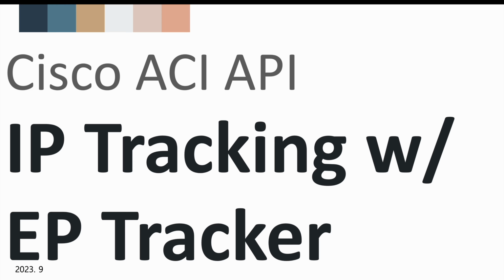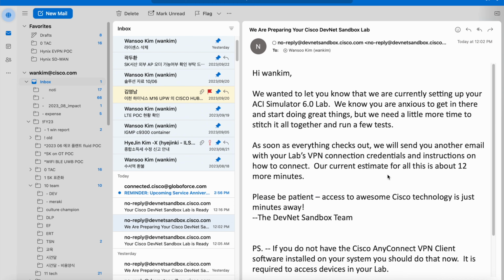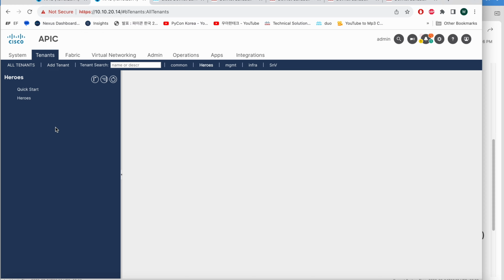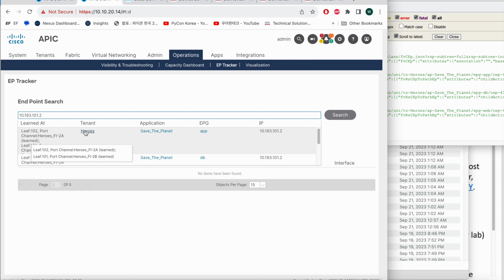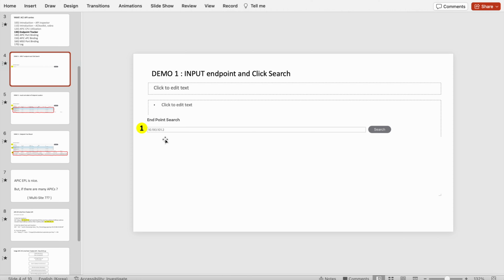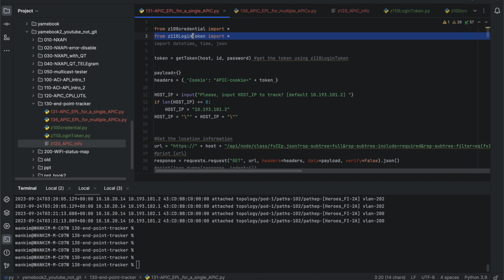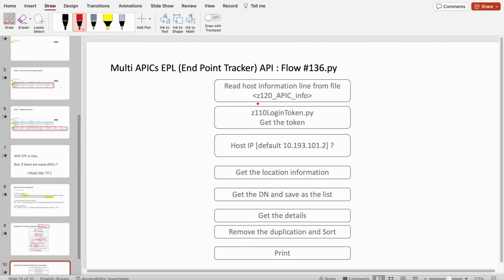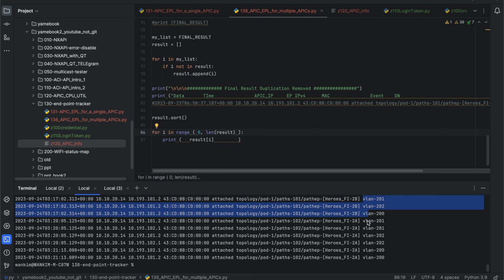Cisco ACI API for End Point Locator to search the host IP from multiple APICs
ACI can search the IP or MAC using the endpoint tracker - pretty good.
When there are multiple APICs, using API, you can search IP from them.

Later, I will test at the field and also, using the flask, the web interface will be deployed.